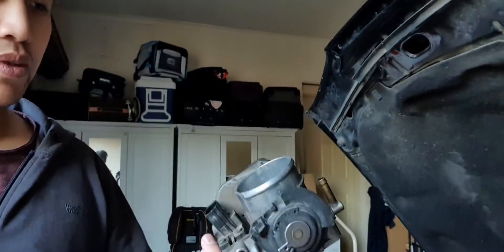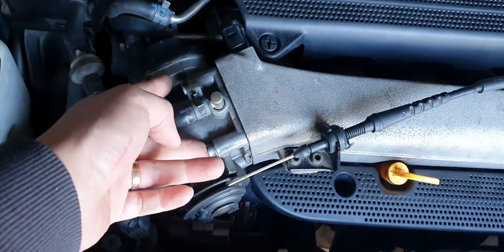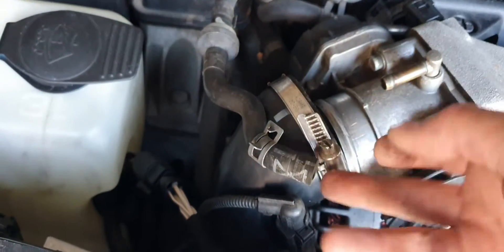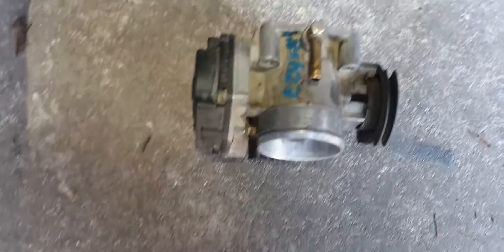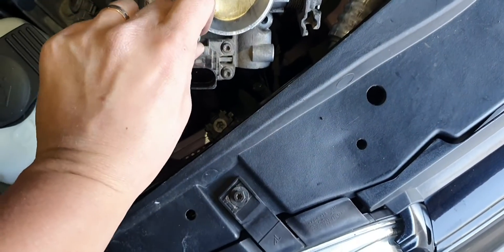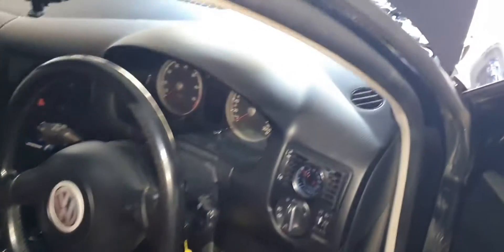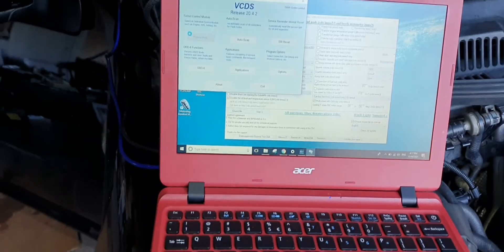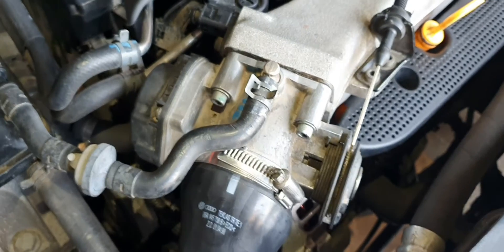Throttle body placement on 1.8T MK4 Golf / Jetta. Throttle body adaptation process.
Since I purchased the car it has been strangely intermittently.
it would throw a throttle actuator code and idle would just go crazy until I restart the car normally happens when car was kind of warmed up.
Was a mission to finally find a throttle body that suited the AGU which is drive be cable.

If you are going to replace the throttle body make sure you run adaption process using vcds, you can sort of adapt the throttle body without vcds but unsure how successful that is.
I've shown both ways.